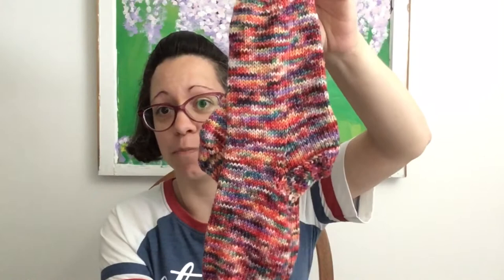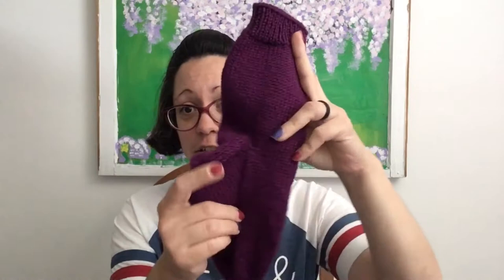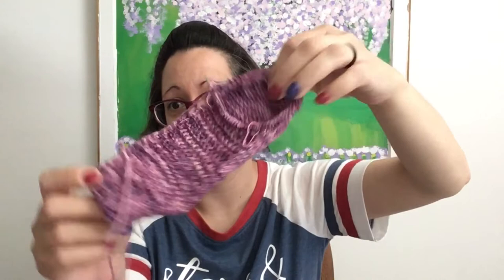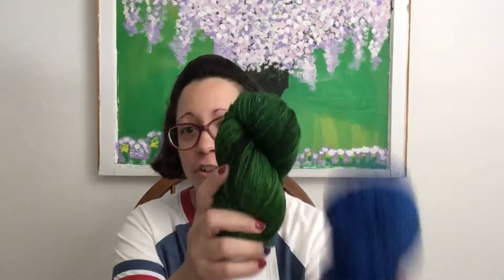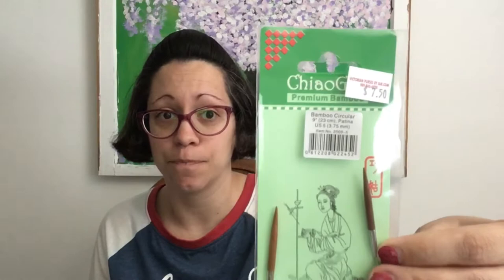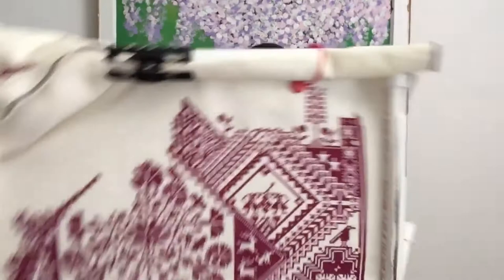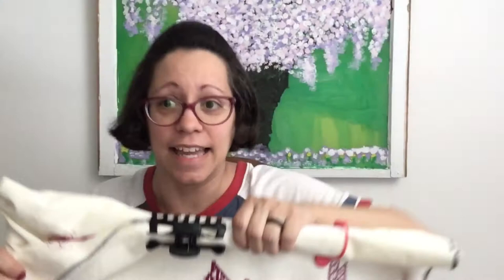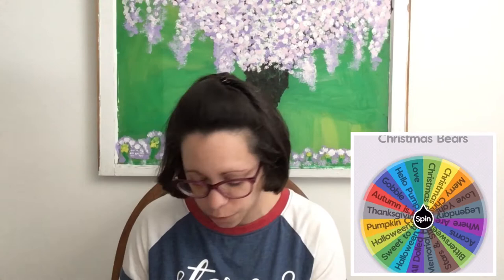Episode 23: Another sock, progress and plans!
Knitting Finishes:
This is a series of 6 blog posts but you can also check out her video teaching series
Yarn: Chic Sheep by Marly Bird (Red Heart)

Yarn: Earmuffs by lolodidit (Loriginal base)

Cross Stitch WIPs:
Pandemic by Long Dog Samplers
Fabric: 28ct Monaco (don't know the exact color)
Floss: DMC 915

Fabric: 18 ct Aida (coffee/tea dyed by me)
Floss: called for DMC conversion

Weimaraner Mom by PuntAGopetitePattern
Fabric: 18 ct white Aida
Floss: called for flosses

Fabric: 28 ct Monaco (coffee/tea dyed by me)

Possible New Knitting Start:
Tantamount by Hunter Hammersen
Yarn: Happiness by lolodidit (Loriginal base)